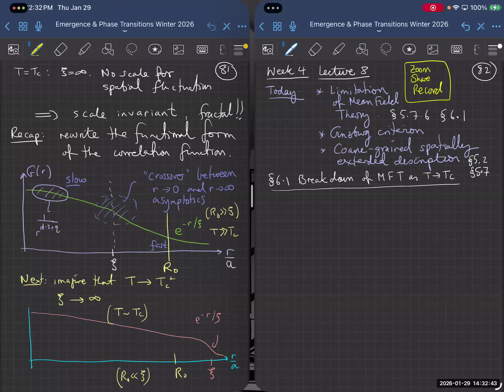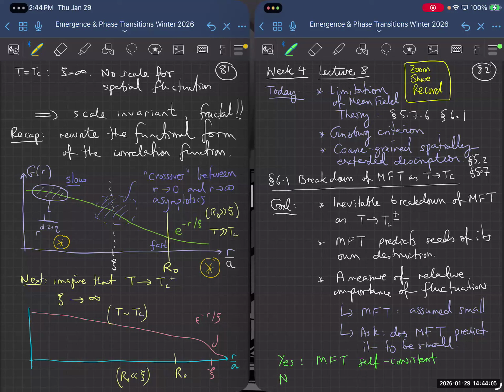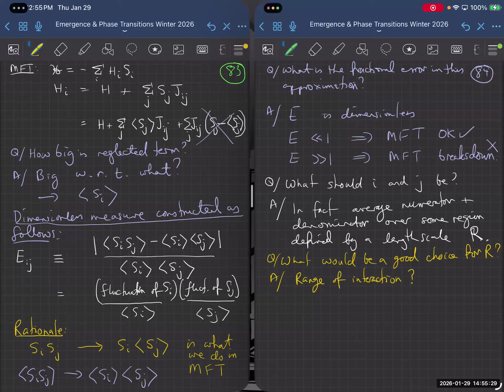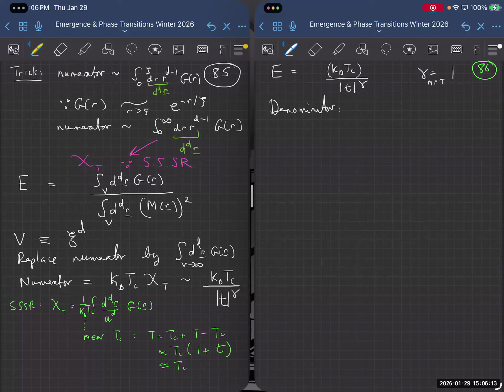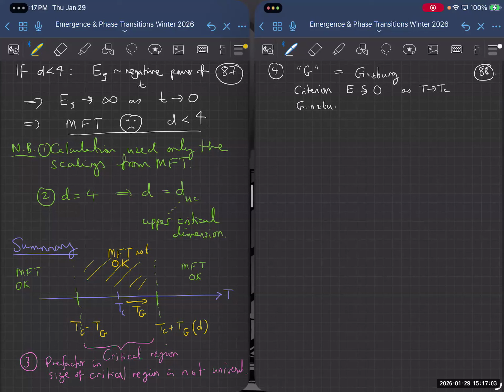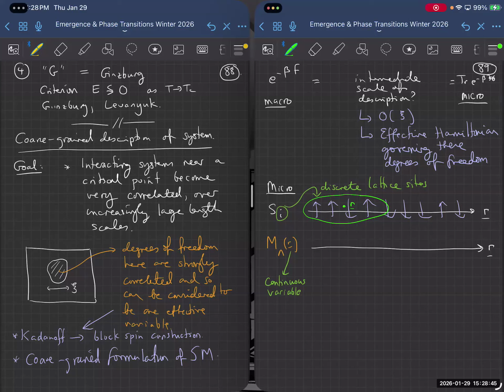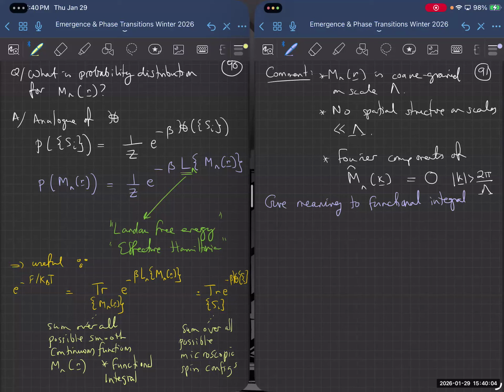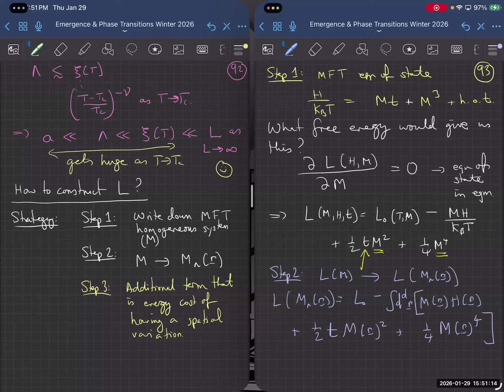Emergence and Phase Transitions Lecture 8 Jan 29 2026